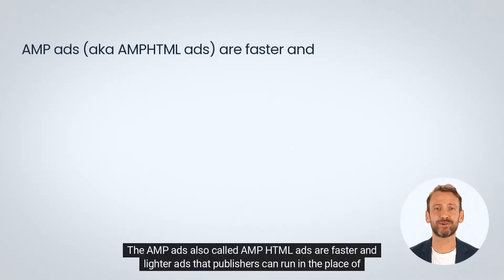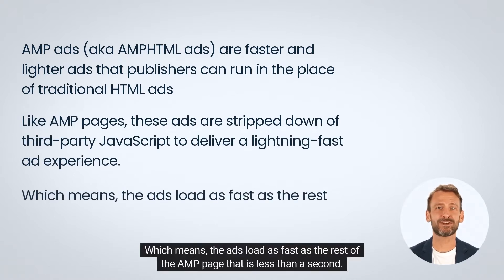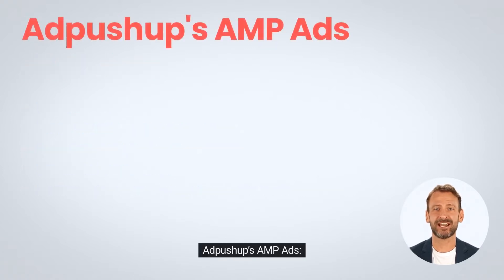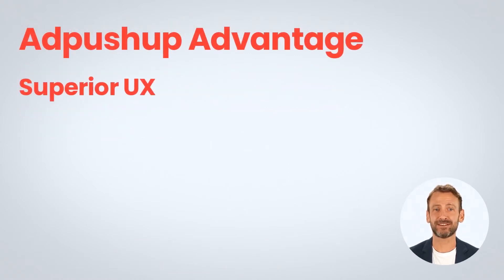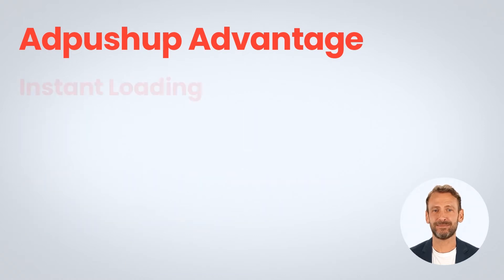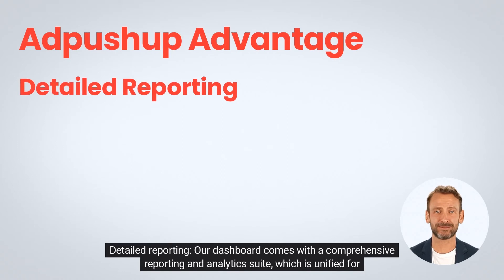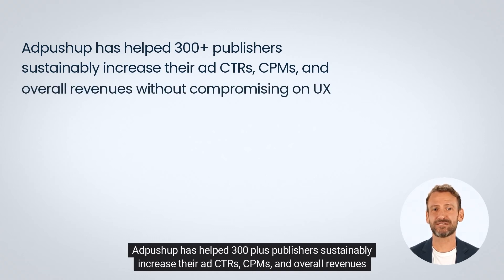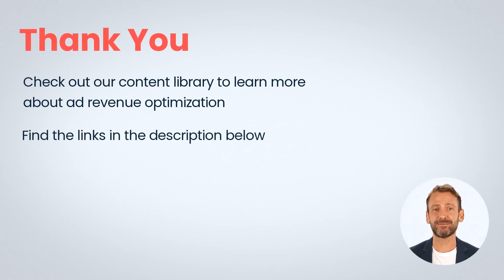AMP Ads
AMP ads (aka AMPHTML ads) are faster and lighter ads that publishers can run in the place of traditional HTML ads.

Like AMP pages, these ads are stripped down of third-party JavaScript to deliver a lightning-fast ad experience. Which means, the ads load as fast as the rest of the AMP page, i.e. less than a second.

Free of arbitrary JavaScript, Adpushup’s AMP Ads are highly optimized for mobile pages, making them up to 5x faster and 3x lighter compared to standard display ad units.